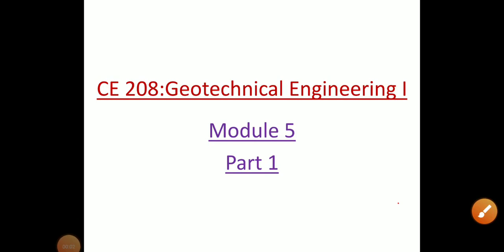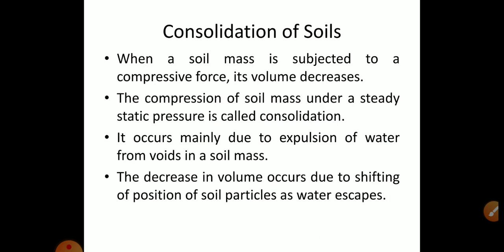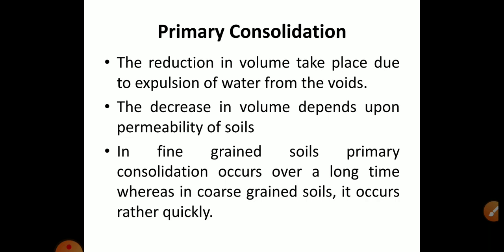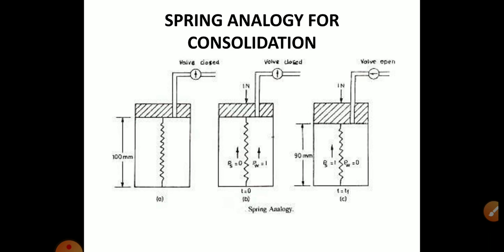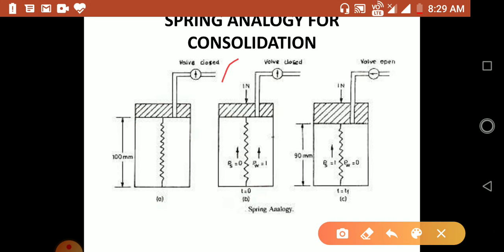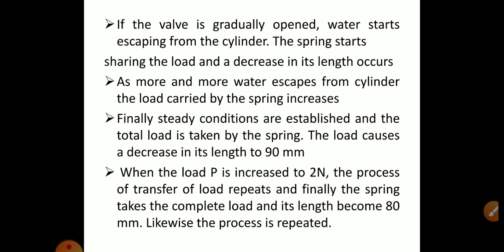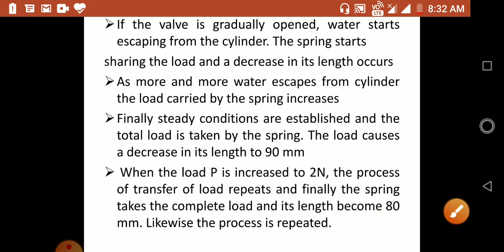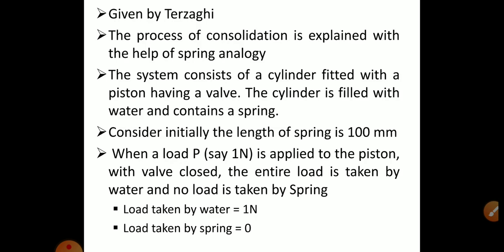CE 208 GEOTECHNICAL ENGINEERING I - MODULE 5 ,Part 1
Consolidation , Consolidometer